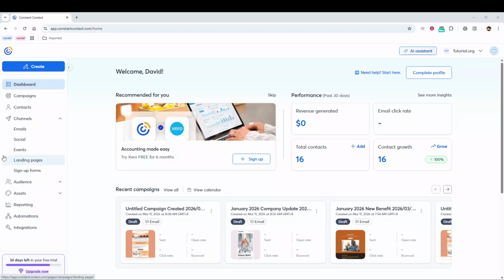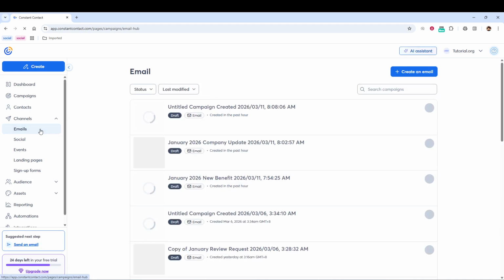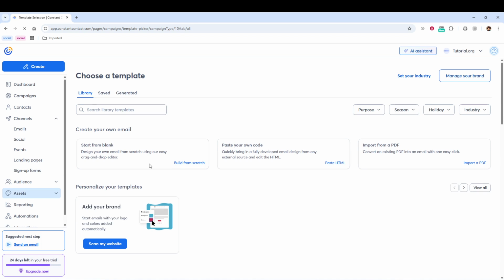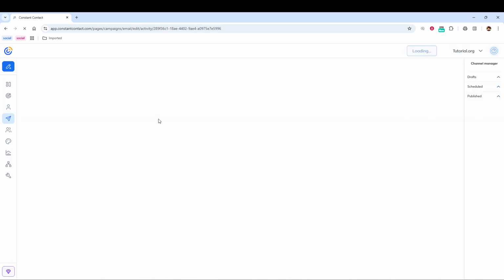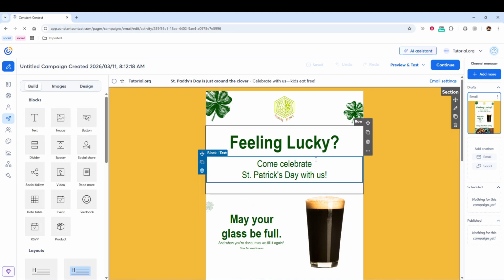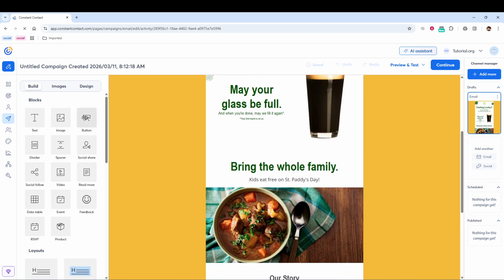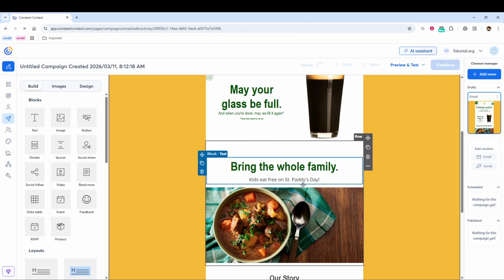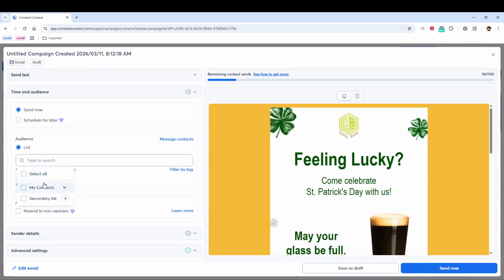How To Create An Eye Catching Email In Constant Contact [2026 Guide]